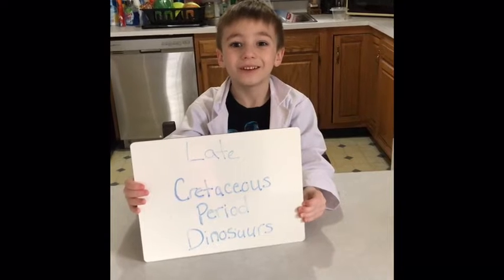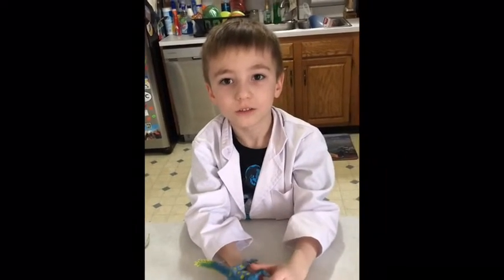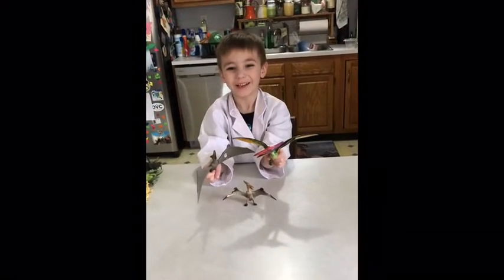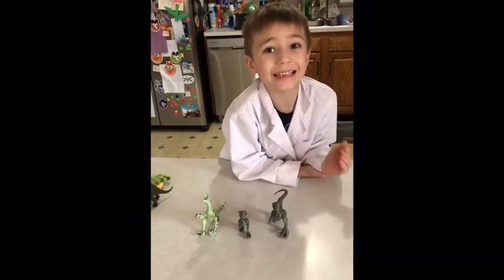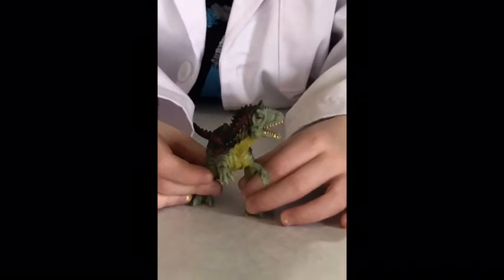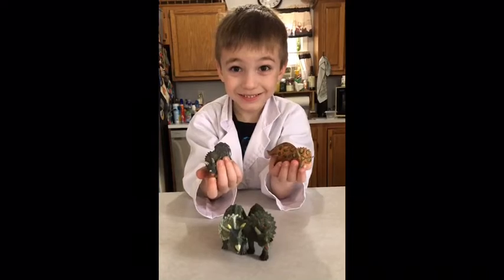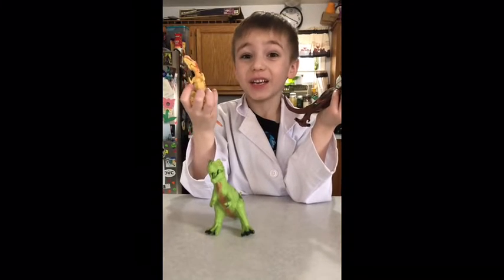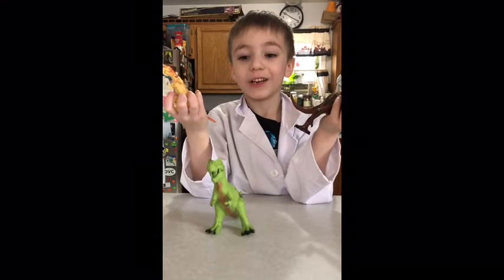Hunter’s Science Show Episode 5- Dinosaurs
Hunter talks about Dinosaurs